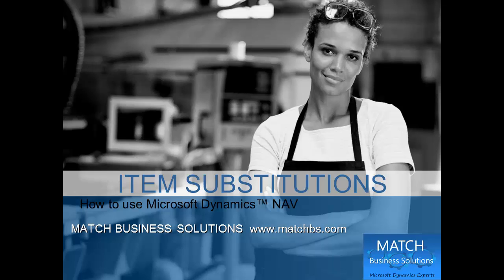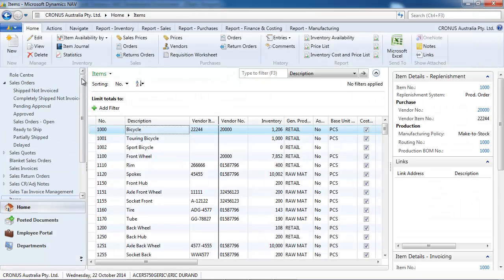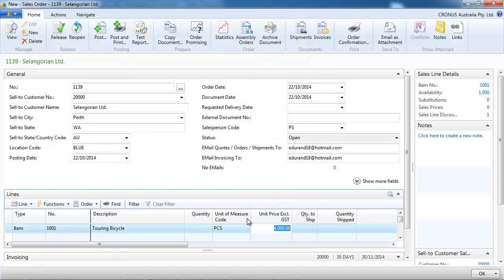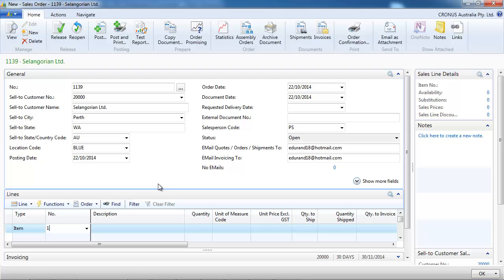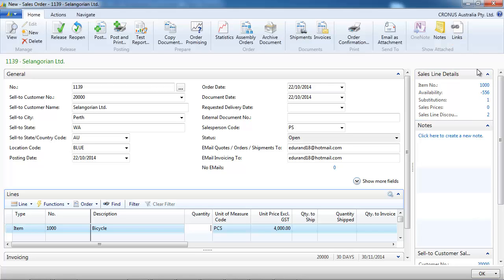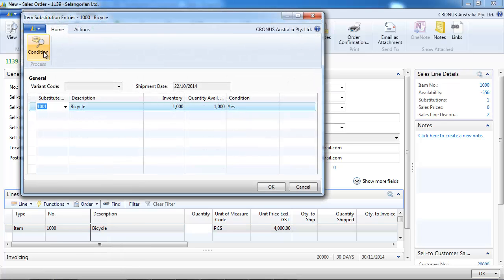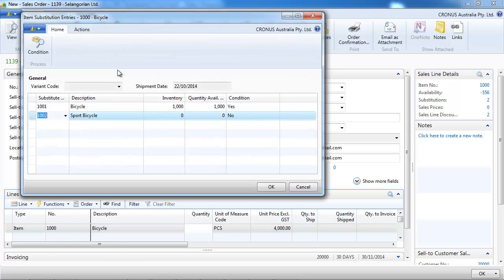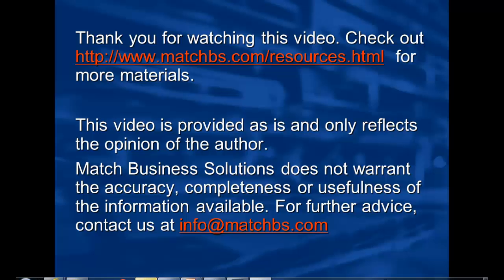How to use Dynamics NAV Item Substitutions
How to use Dynamics NAV Item Substitutions, presented by Match Business Solutions